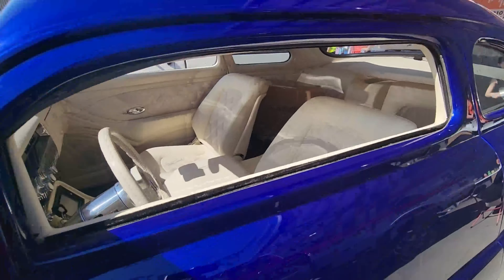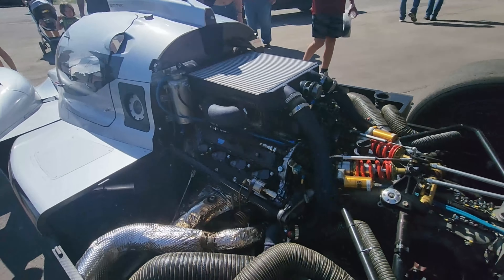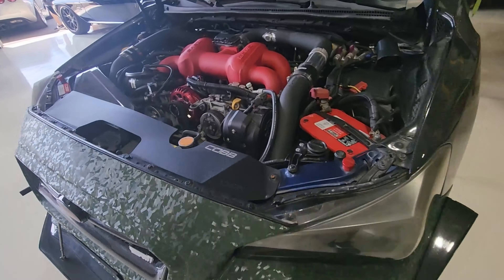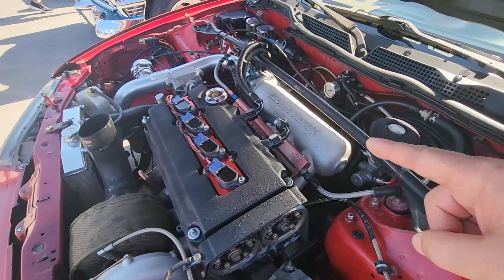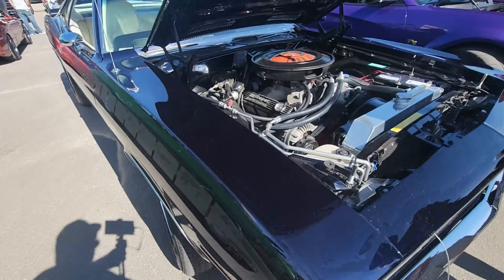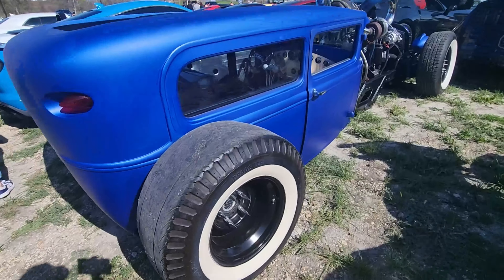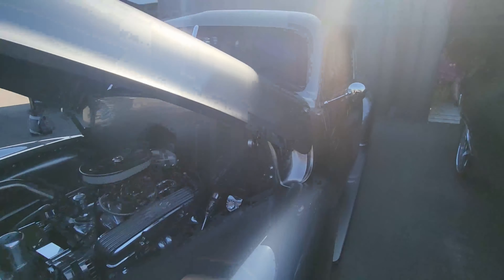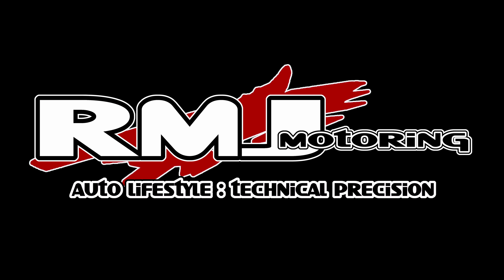2024 Sampson Performance / Star Fabrication Open House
Great meet at Sampson Performance in New Braunfels, TX

All Socials: @rmjmotoring

Tools, Detailing and Video Gear we use. Your support is appreciated